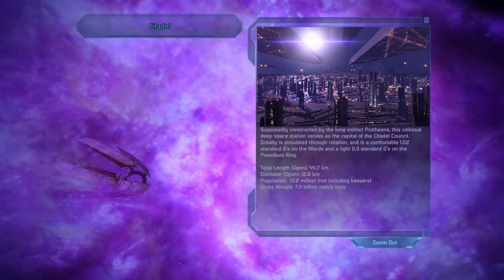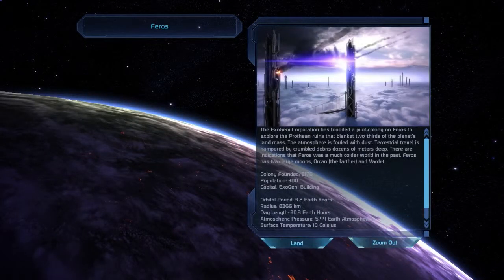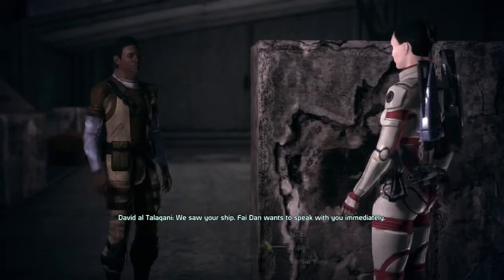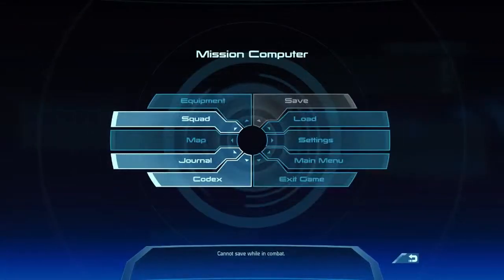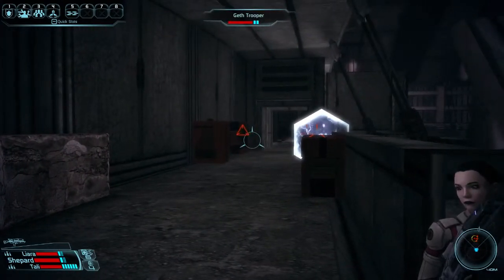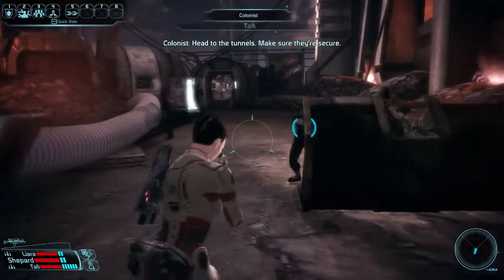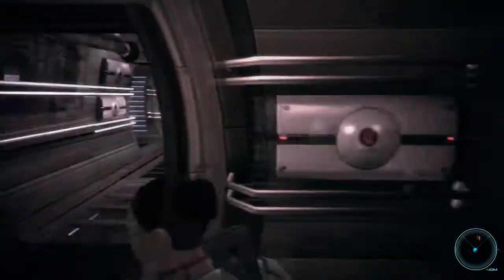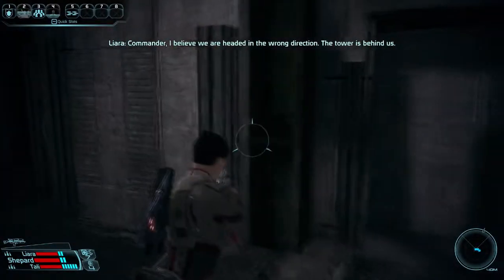Massively Effective 1:27 - Feros is Wierd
So this is Feros huh.

Okay.

Thumbnail art by Sugarboy.